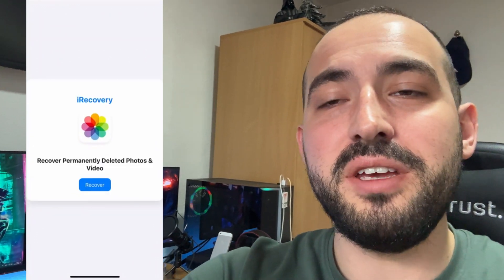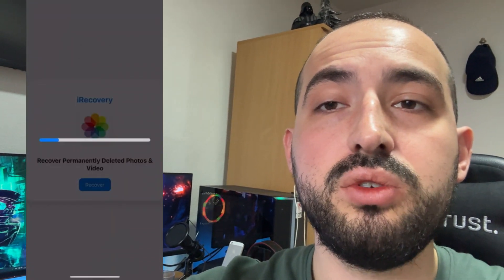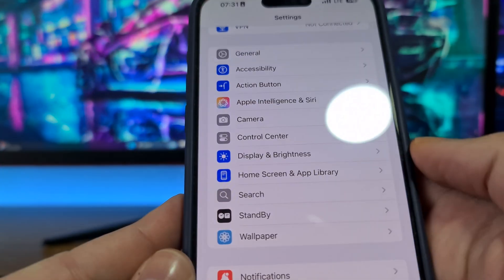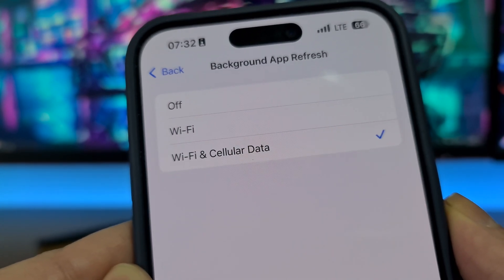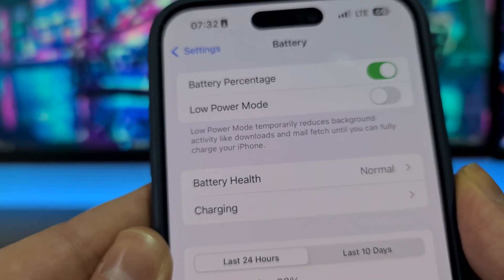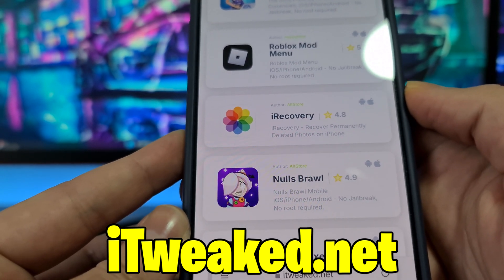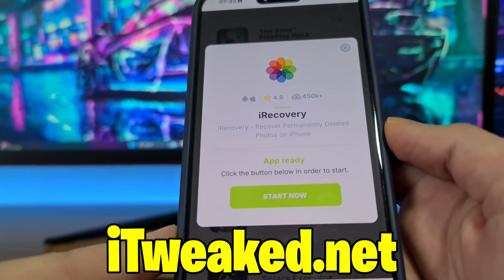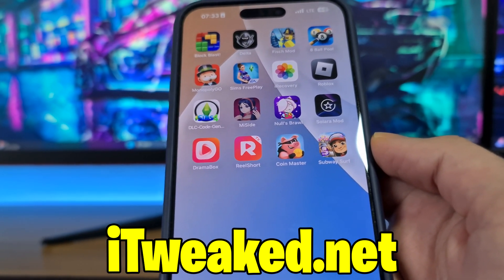How to Recover Permanently Deleted Photos on iPhone iOS 18 - Recover Deleted Photos on iPhone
Hi guys, here is how to recover permanently deleted photos on iphone and recover deleted photos on iphone review. Many of you asked me how to recover permanently deleted photos on ios so I made this quick review about it.